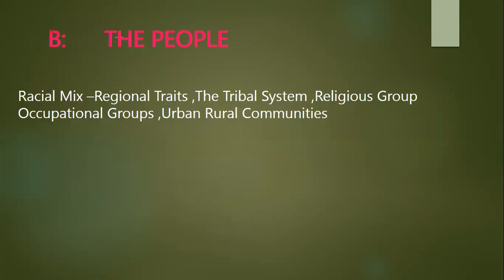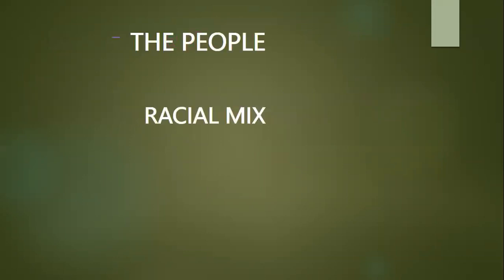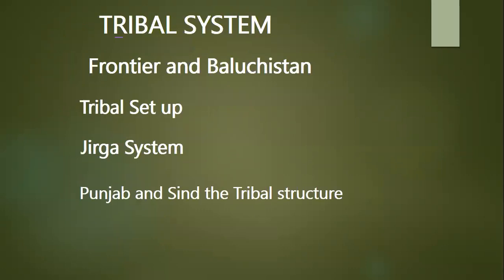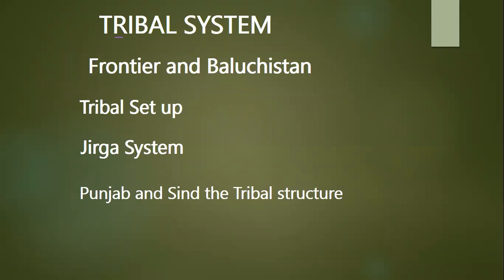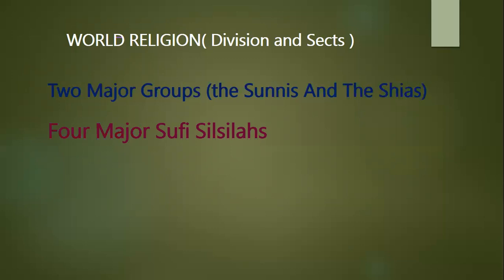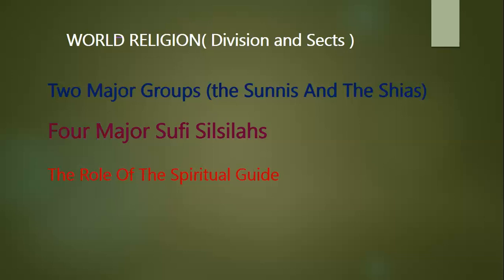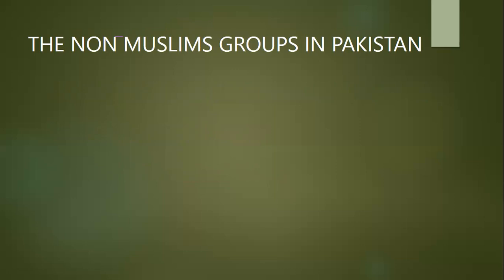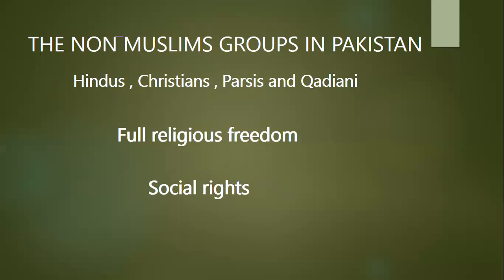Grade 11 PAKISTAN CULTURE 9